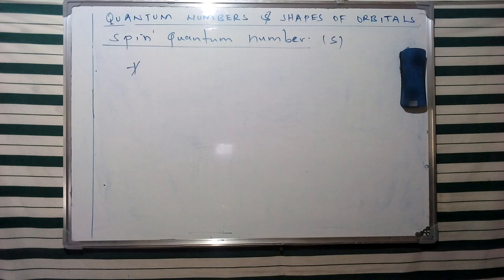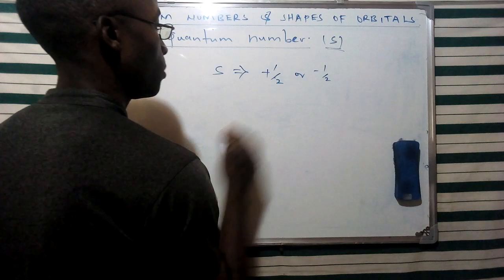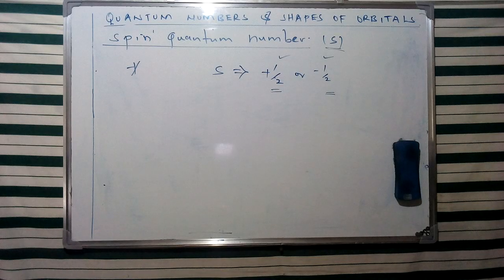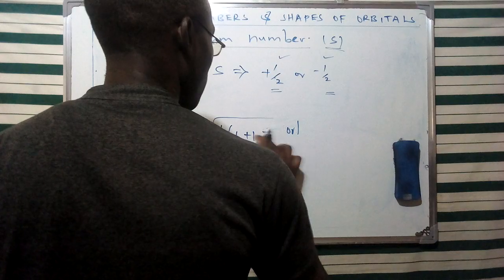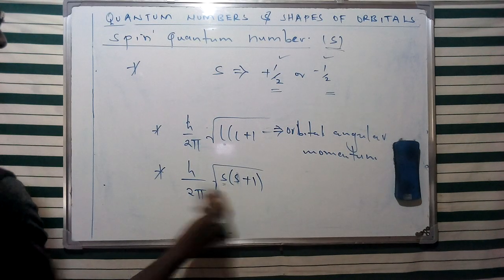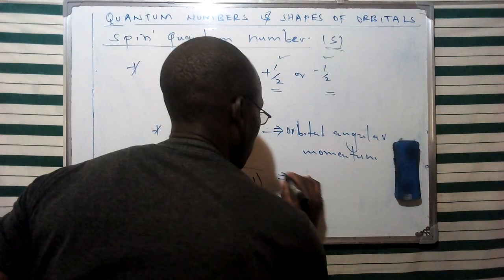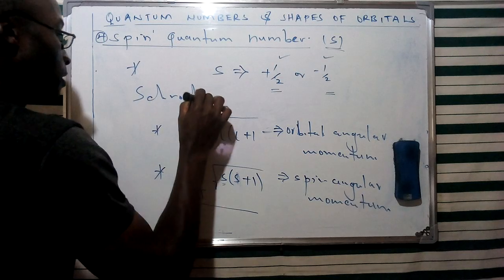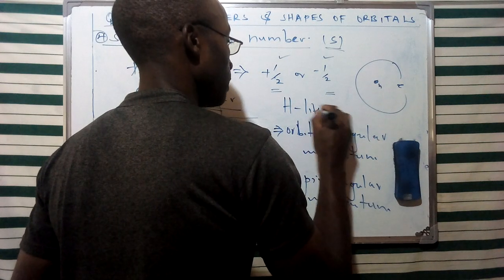The Role of Spin in Quantum Mechanics and Atomic Structure